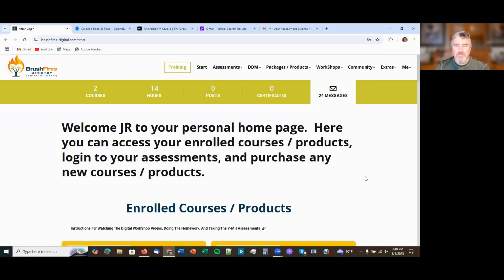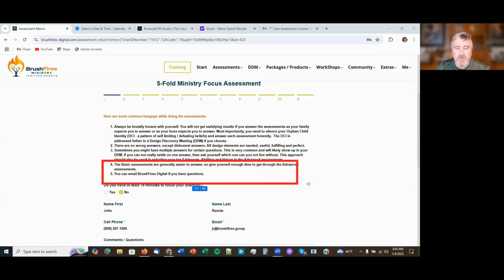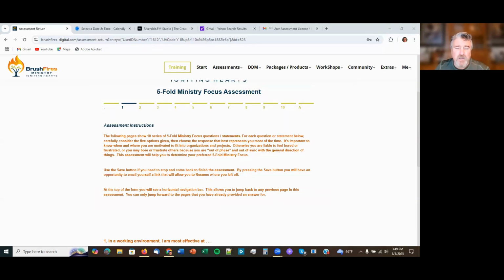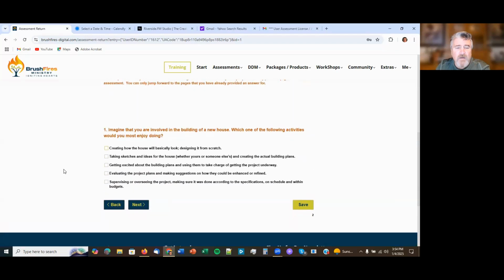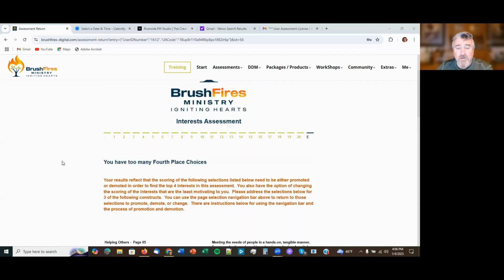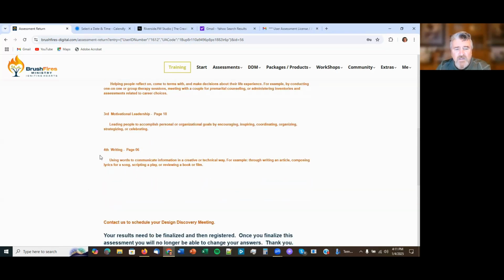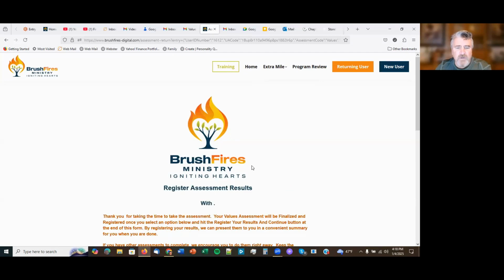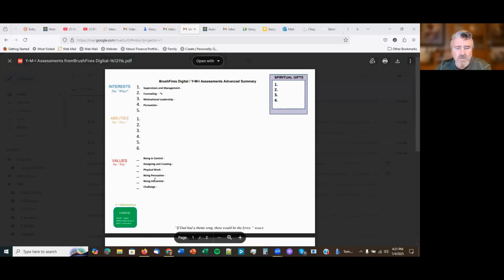Training Video - Taking the Y•M•I Assessments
This is the full taking the Y•M•I Assessments training video and starts with logging into the Y•M•I Assessments.  It then covers choosing your next assessment, assessment instructions, basic save button instructions, taking a basic assessment, finalizing your assessment, registering the assessment results, taking an advanced assessment, too many choices simple error demo, save button resume demo, too many choices complex error demo, and creating your assessment summary form.